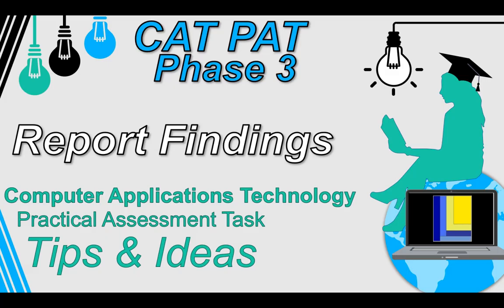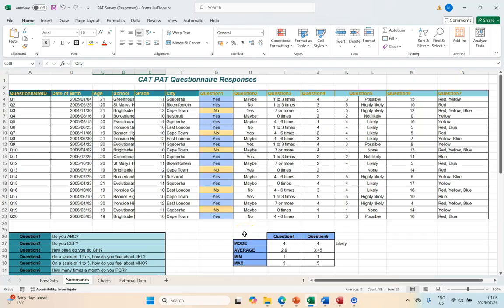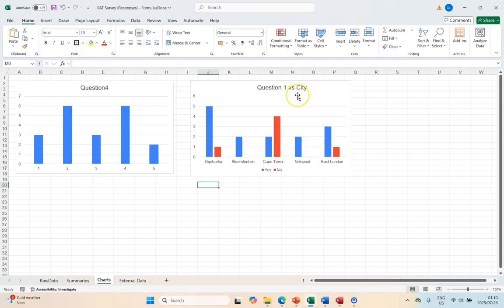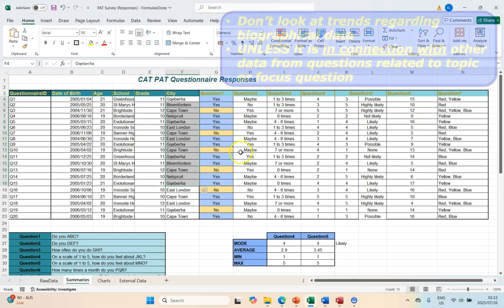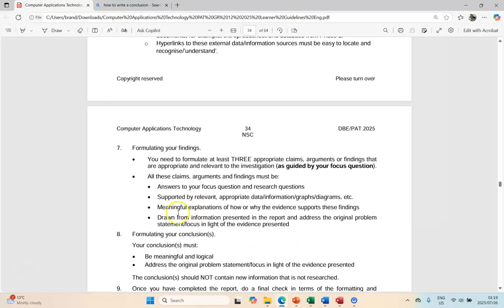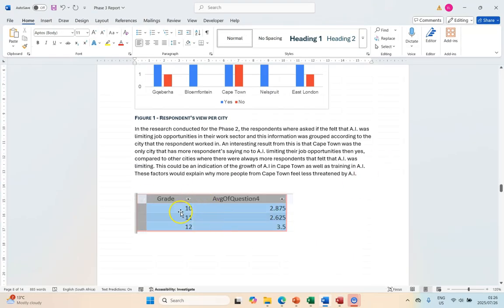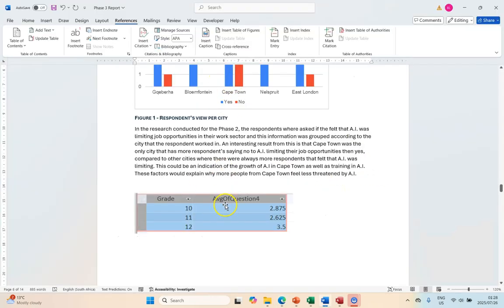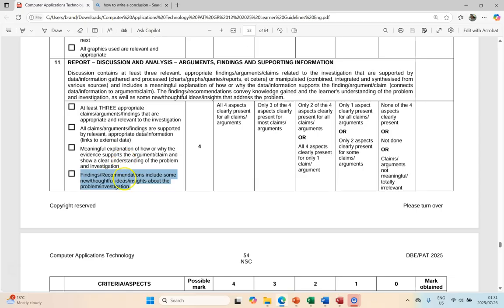CAT PAT TIPS | Phase 3 | Report Findings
If you do CAT or Computer Applications Technology as a subject in South Africa then you will be aware of the PAT that is an important component of our final mark for CAT. These videos are here to give you with tips and ideas that can help you not only complete your CAT PAT but maximise the marks you can obtain. This video goes through how to work out what findings you can discover from your data and how to write it in your Phase 3 report.

Also look at the following playlist from Claire Smuts for a step by step walkthrough to help complete your PAT.